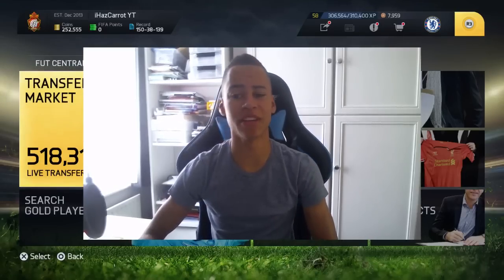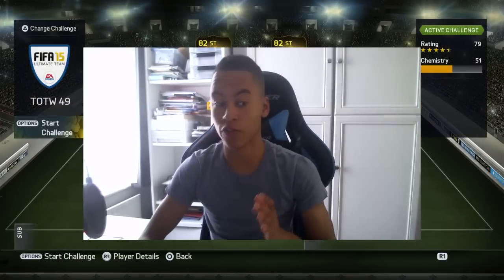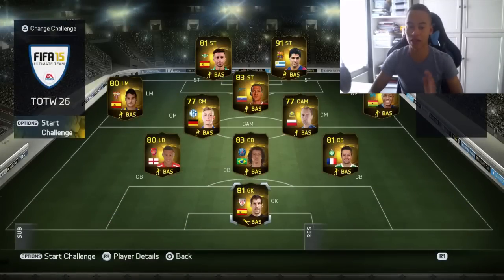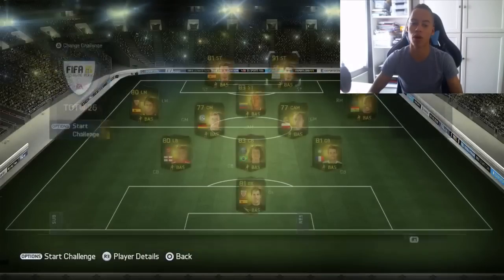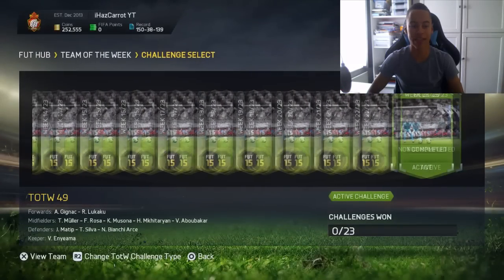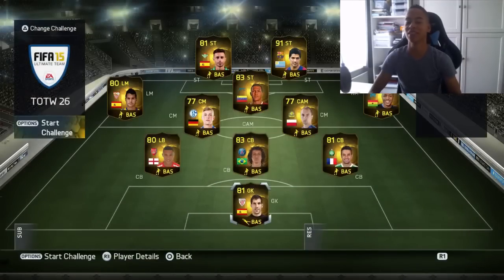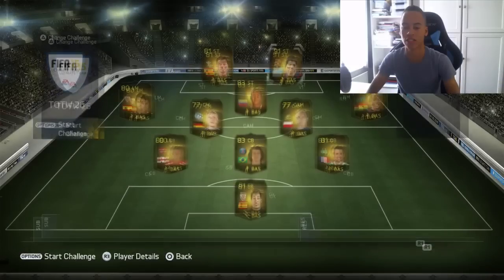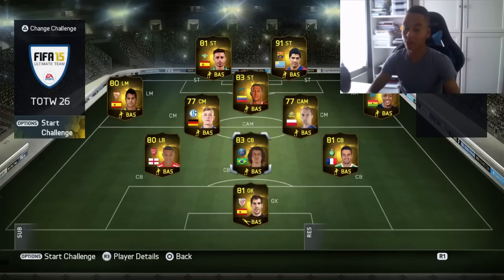FIFA 16 | GET THE BEST START - FIRST TOTW (TOTW 1)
How to get the best start on fifa 16 FUT ultimate team. How to get coins at the start of FUT - fifa ultimate team. help with squads and packs. Also ways to get easy money on FUT 16.
These videos will help you get the best start on fifa 16 ultimate team (FUT) and you will have a good team and the upper edge over other players. THis could help you in divisions and you could reach division 1 faster.
These episode will range from trading, squads, packs, free coins, or just general information to help you get the best start on fifa 16 ultimate team (FUT)